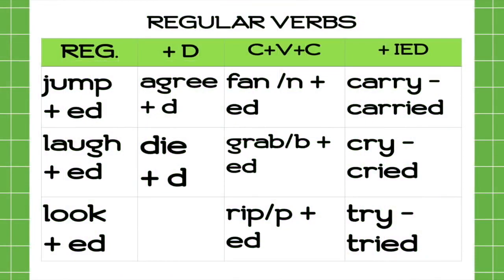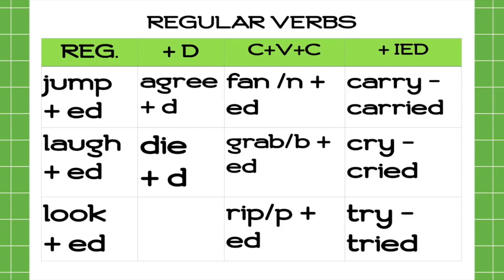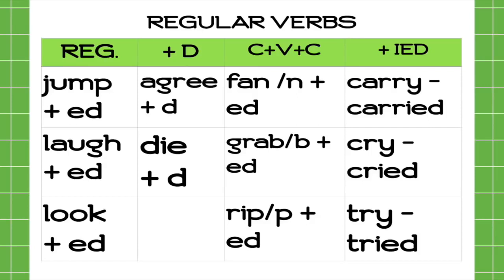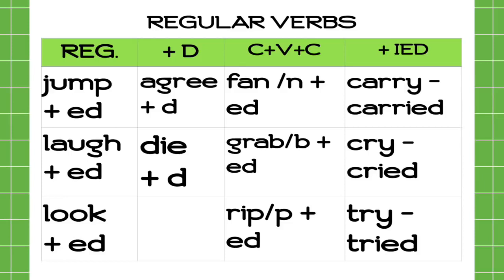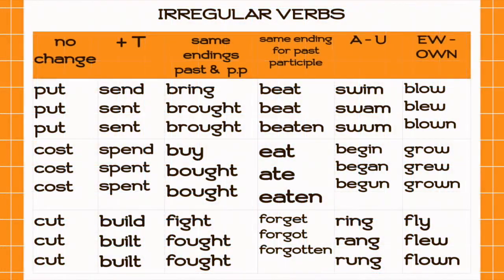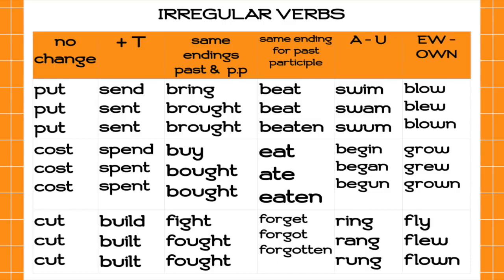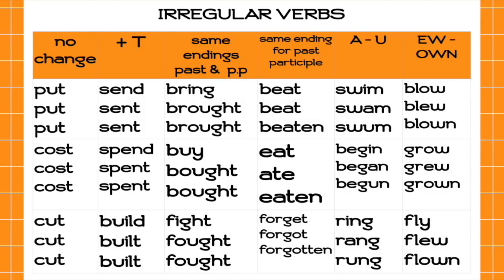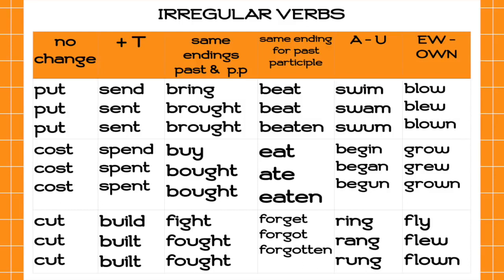REGULAR & IRREGULAR Verbs